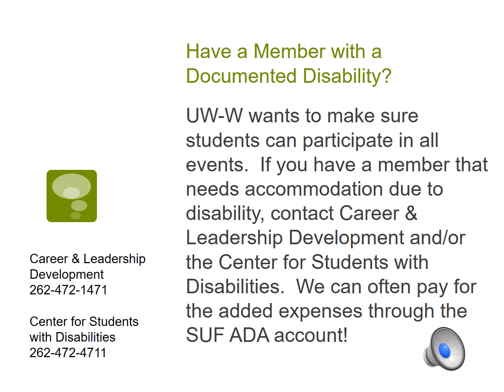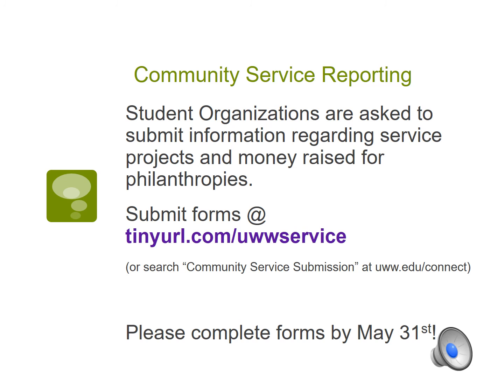uCast: Student Leader Certification- Resources 18-19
Welcome to another uCast Video put on by Career & Leadership Development and the Student Involvement & Internship Office at the University of Wisconsin-Whitewater. This video is about resources for student organizations.